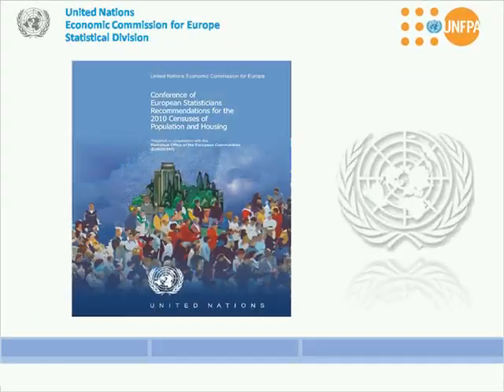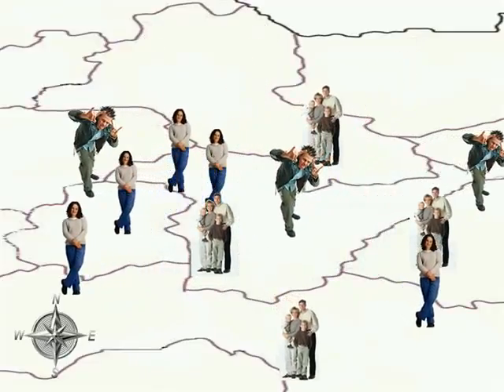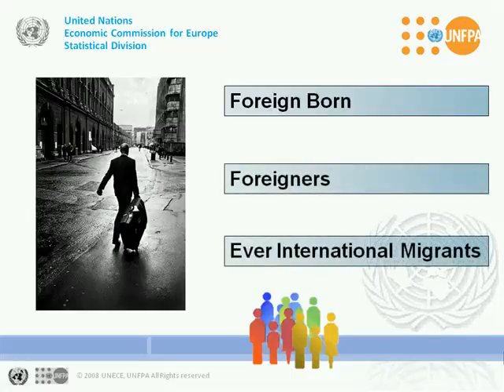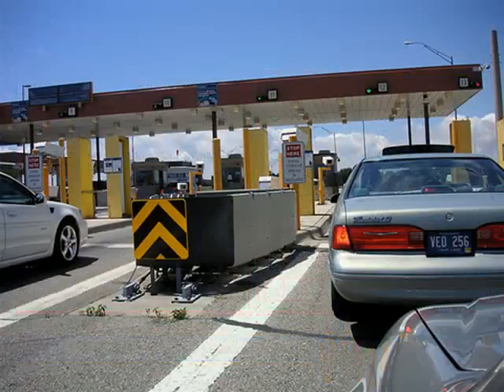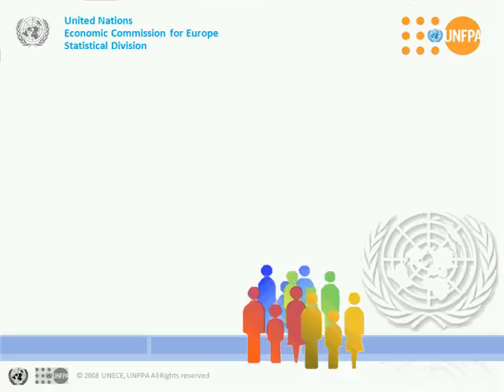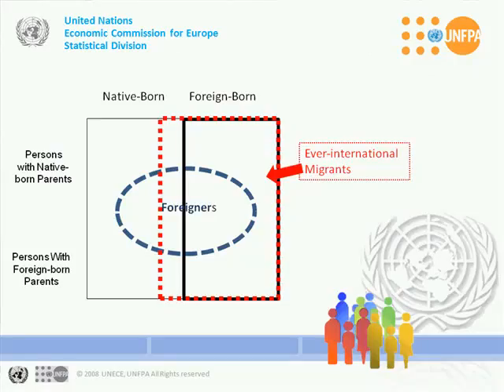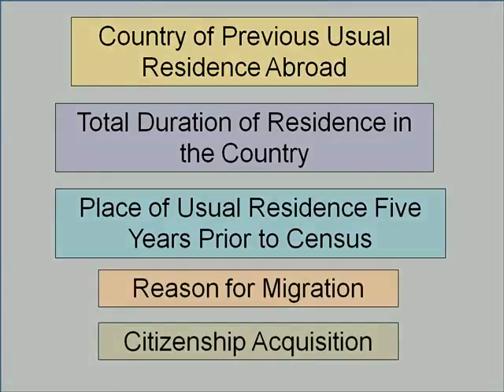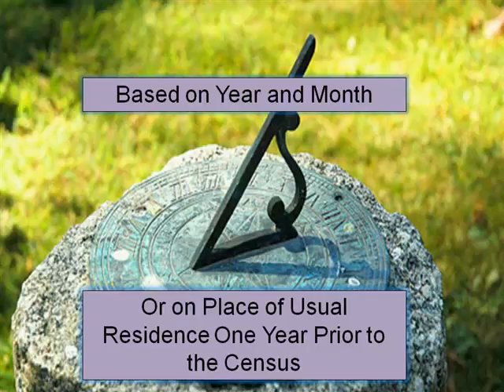Measuring migration through population censuses